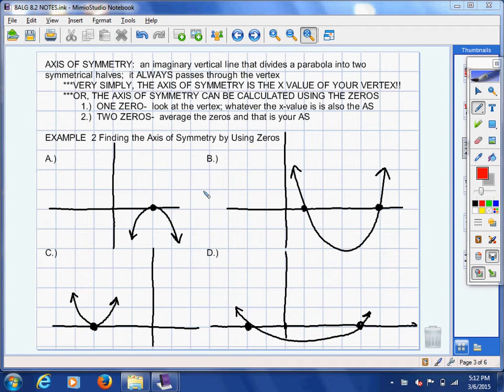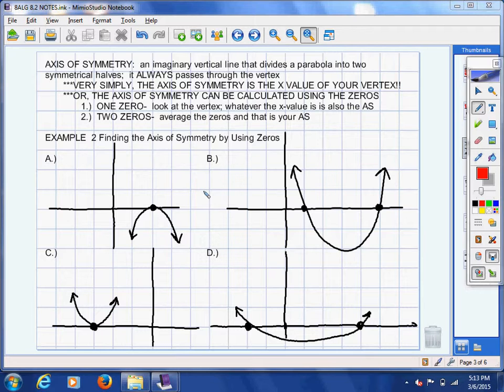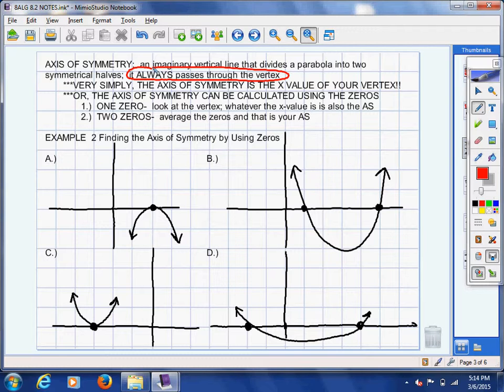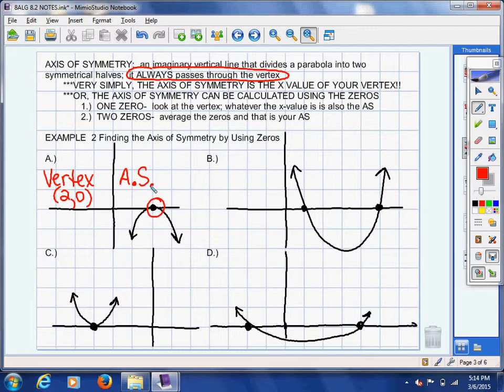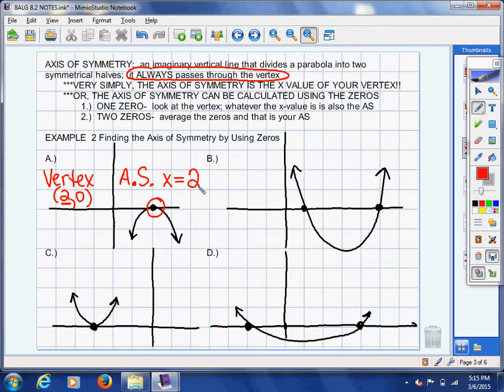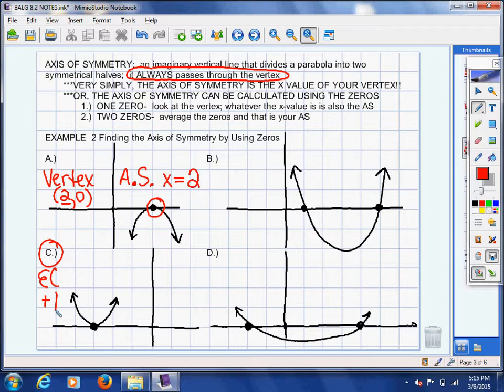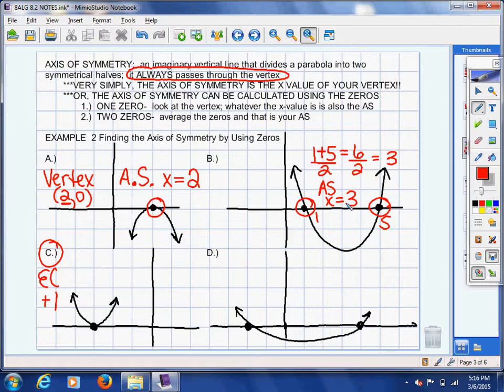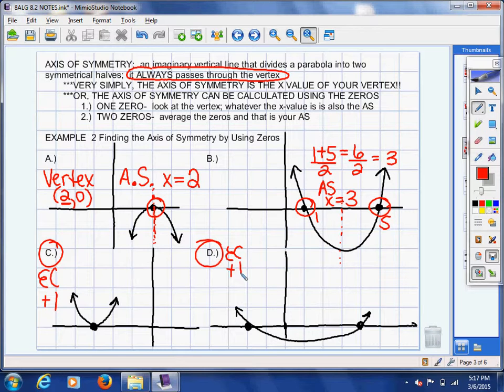Algebra 8.2 Example 2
Find the axis of symmetry using the vertex on a graph or the zeros on a graph.